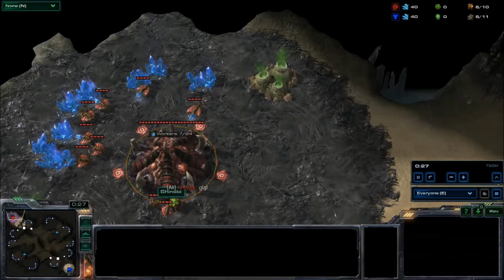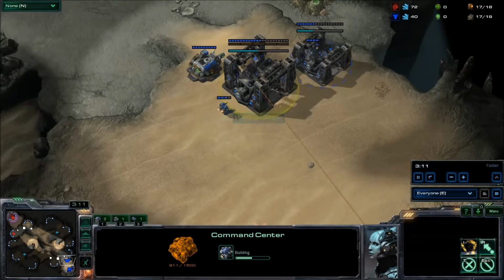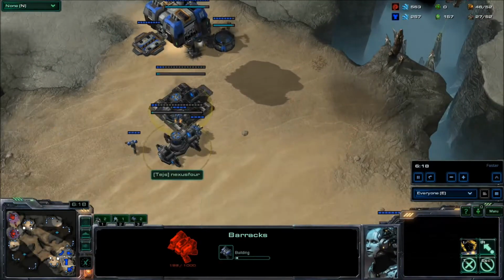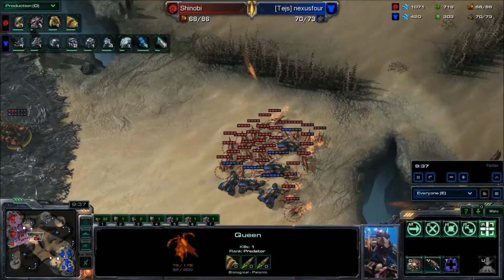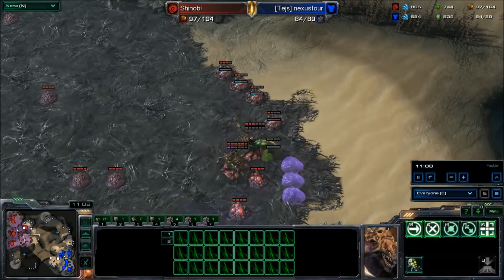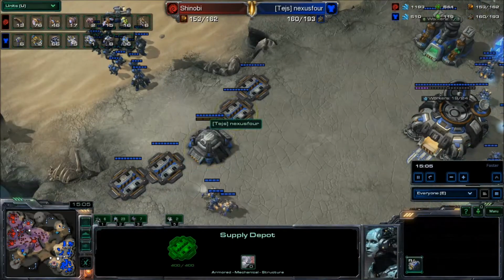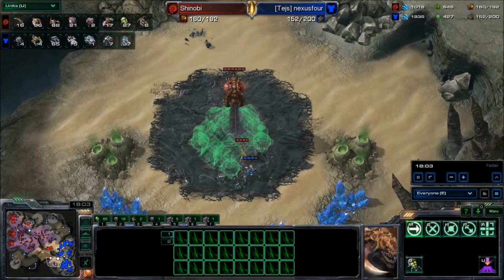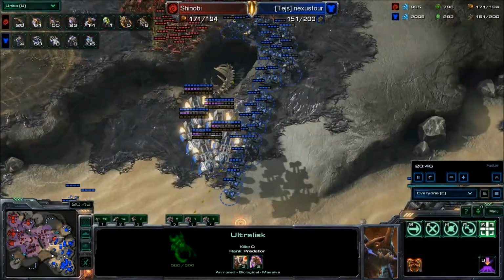[Tejs] nexusfour (T) VS Shinobi (Z) Diamonds Anyone!!!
Share will all your friends I Cast all submitted replays!
Thanks and don't hurt nobody